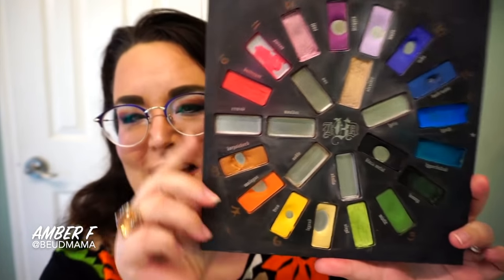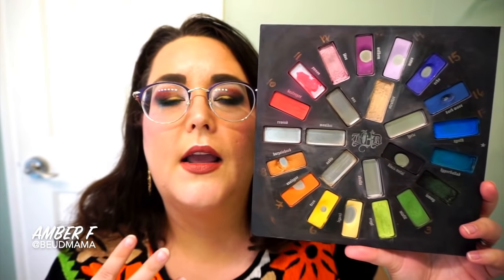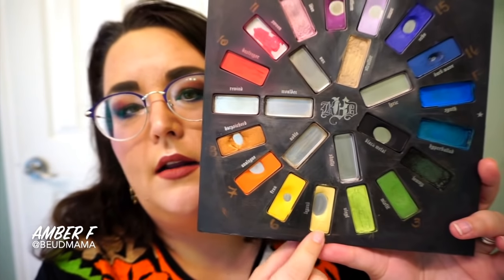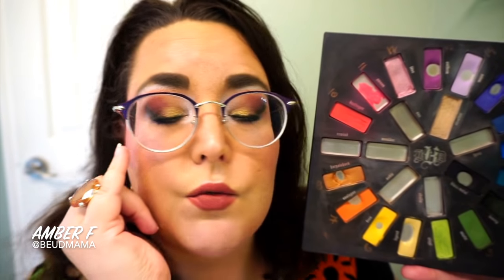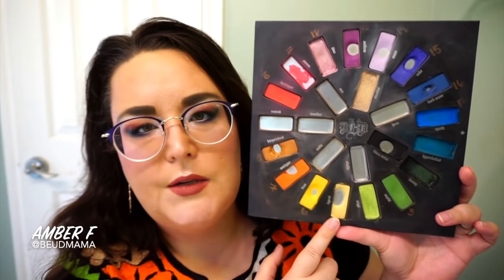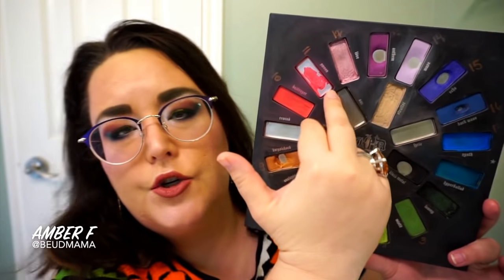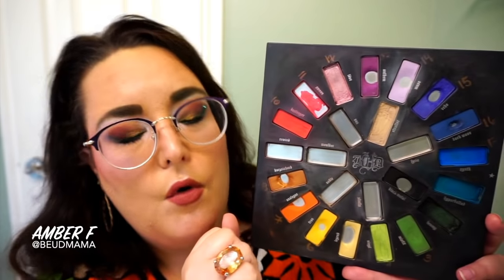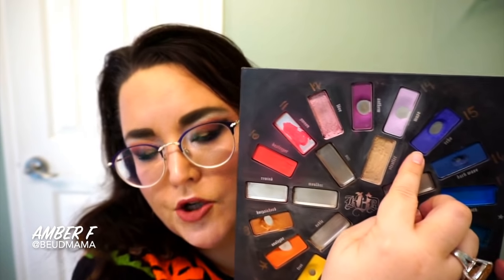Pan That Palette | Update #7 | July 2018 | KVD Mi Vida Loca Remix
Over halfway through the year and I am back to feeling on track!  How's your panning going?  Thank you for giving me a few minutes of your day today!

See you around!

Setting Spray
Eye Base
Purple Liner
Champagne Base
Black Liner
Lip Liner

I receive products occasionally for my honest review via octoly.com. Check it out

The Becca Primer
I received these products complimentary from BECCA Cosmetics.